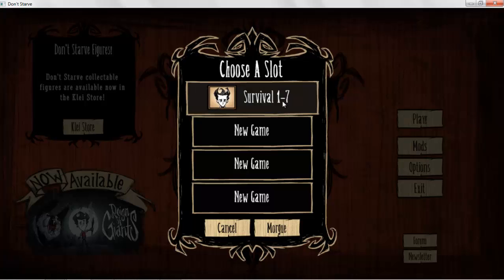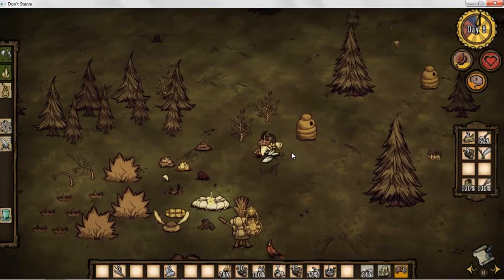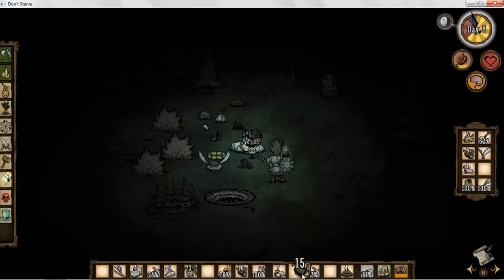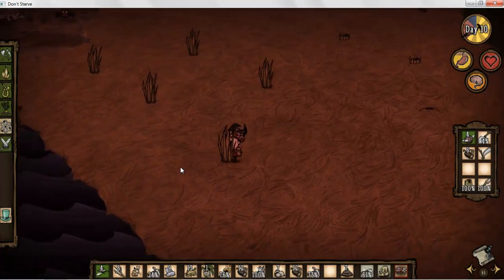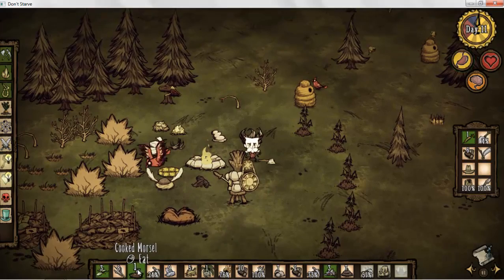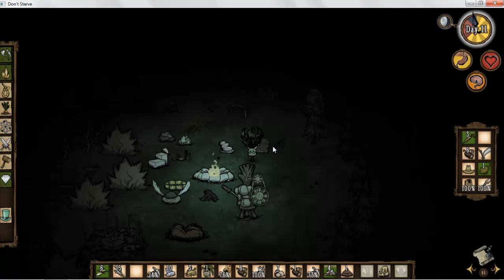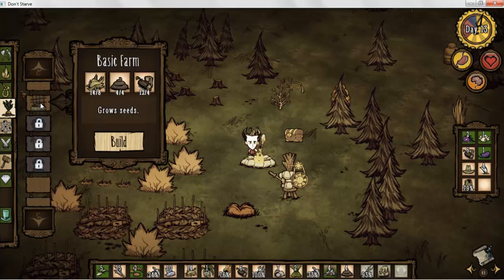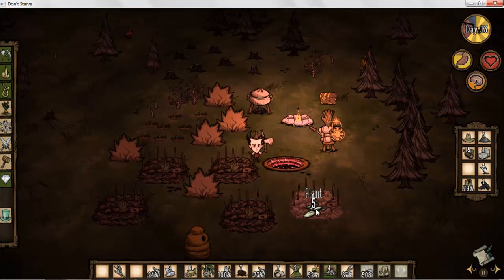Don't Starve: Wilson - Part 2/4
Wilson gets cooking & fends off the hounds! (^_^)

Wilson continues on his Epic Saga trying to battle the elements, flora & fauna just to survive.

This time we see the Gentleman Scientist cooking up some delicious recipes & fending off a savage hound attack!

Will he survive?